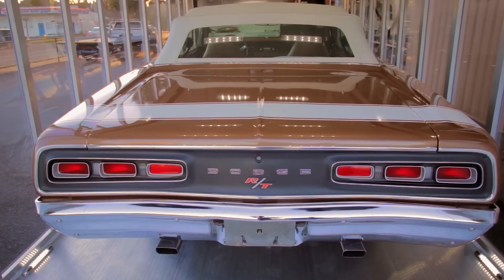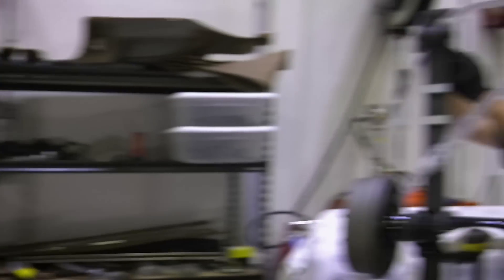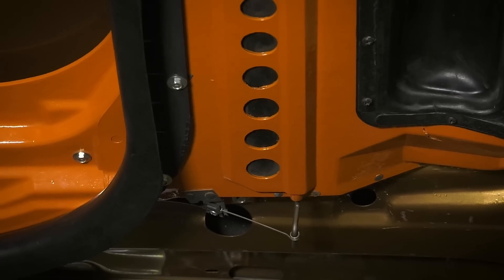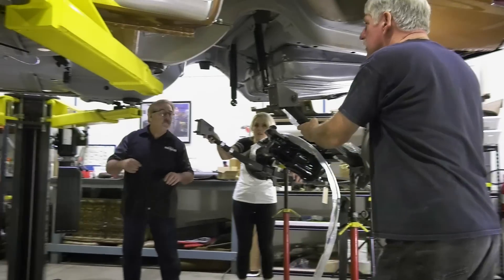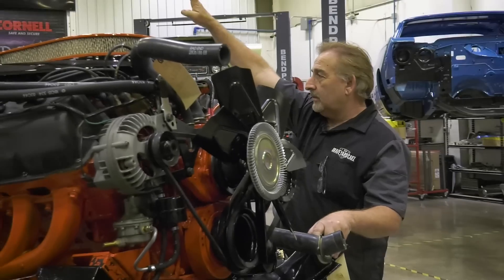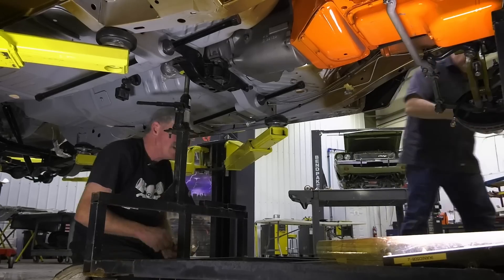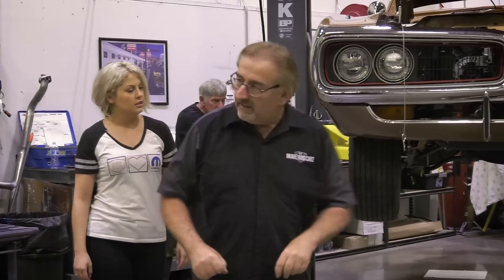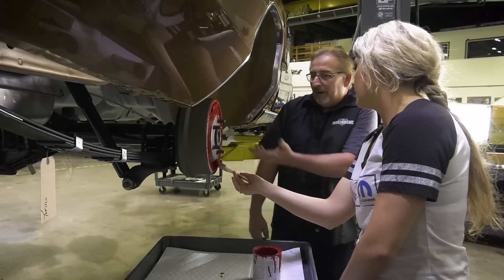HOW TO SPOT A HEMI FRAUD: MARKS SHOWS US ON A REAL HEMI R/T WHAT TO LOOK FOR WHEN VALIDATING A CAR.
Our Hemi Coronet is a great example of an original and perfect Hemi B body convertible. Mark points out what to look for when you're shopping for a car and how to avoid being stung.